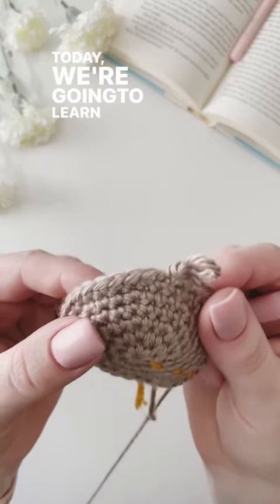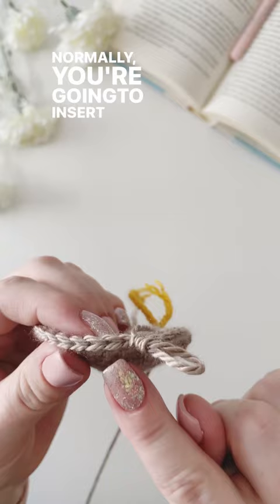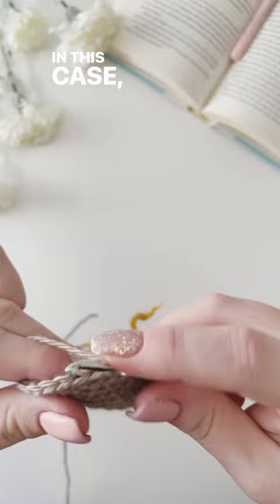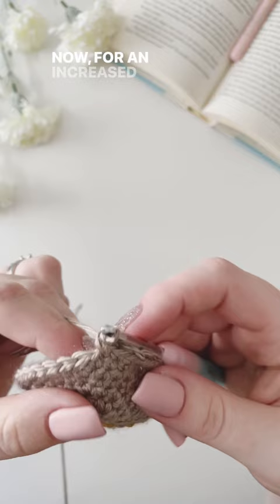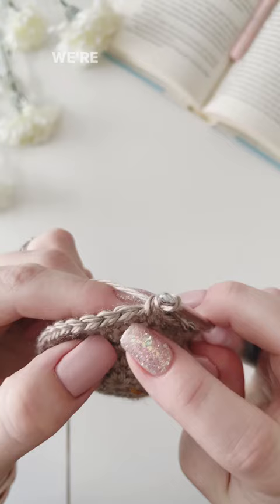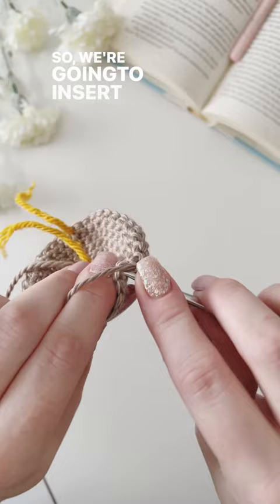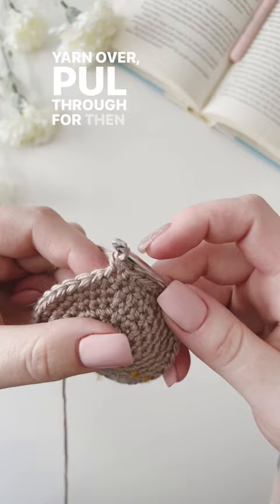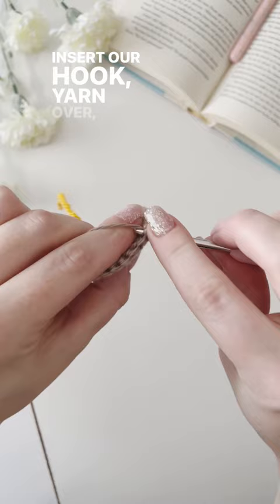How to crochet an INCREASE STITCH!💖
I HAVE USED:
🛒 Hook: 3.25mm Crochet Society
🧶 Yarn: Caron Simply Soft Yarn

Charlie the Chick: ​​
Manny the Moose
Simon the Snowman